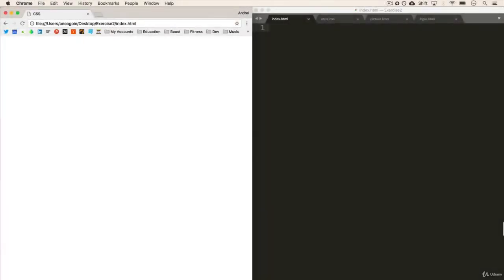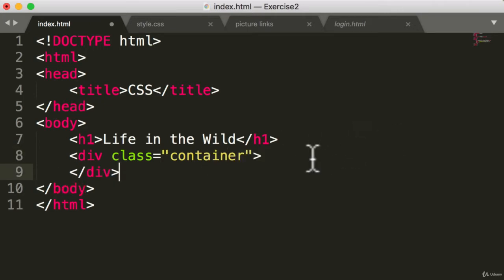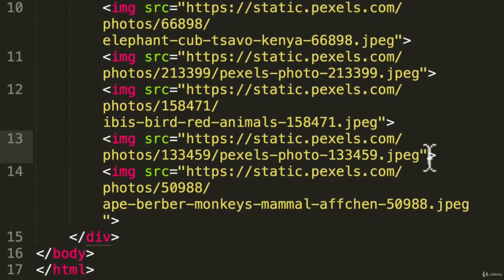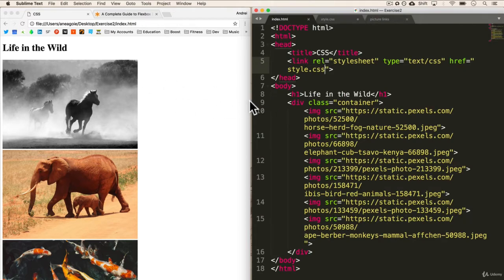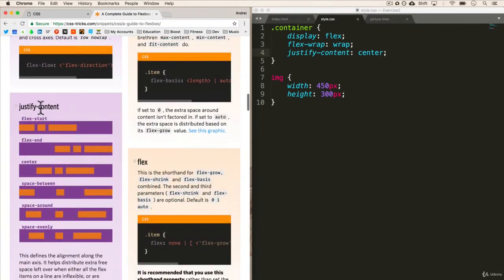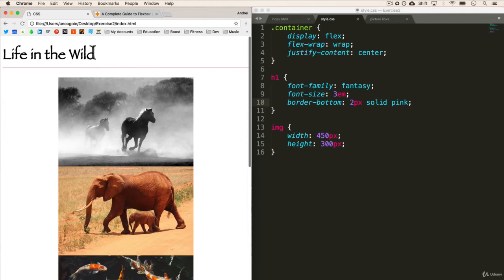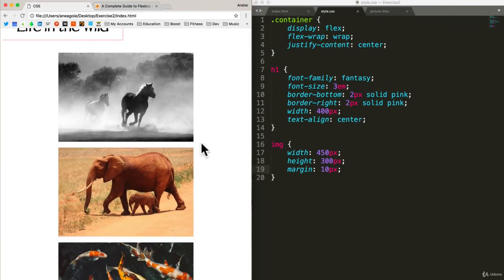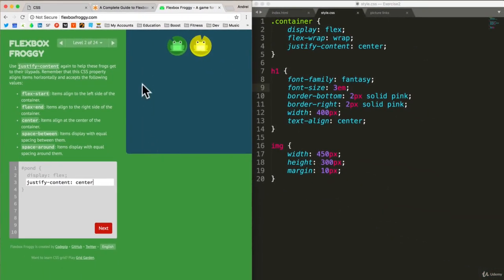35 Flexbox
Hey! Congratulations 😀,
Welcome to the all in 1 html-5,css and bootstrap complete course. Here you will learn everything about the front end using HTML, CSS and BOOTSTRAP

🚀Want to become a full stack developer within 4 months and land a job at Amazon, Google, Netflix?
This course covers
Complete Javascript
React Js
Node js
Express js
MongoDB
Data Structures and Algorithm using javascript
Advance CSS